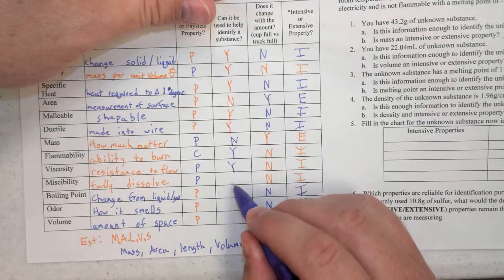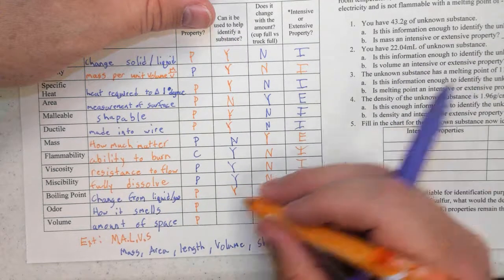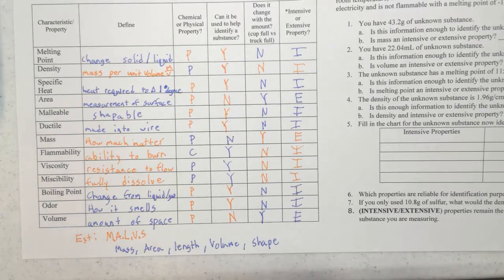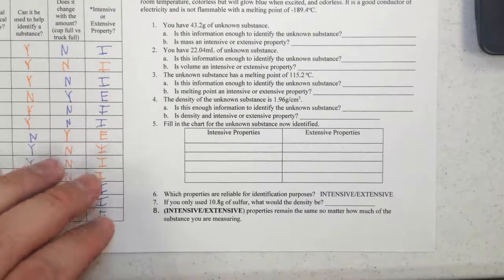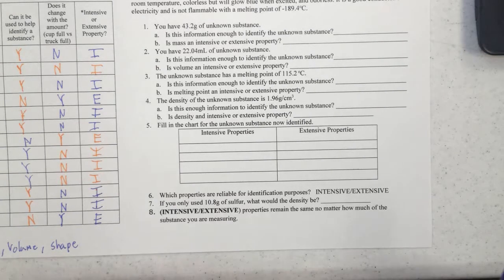Physcial and Chemical Changes